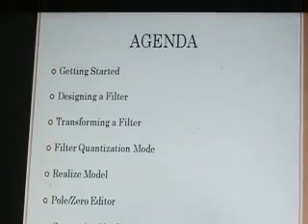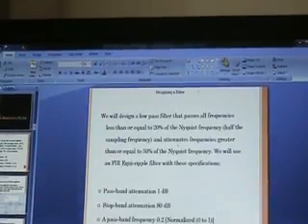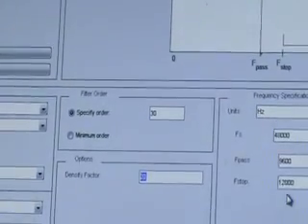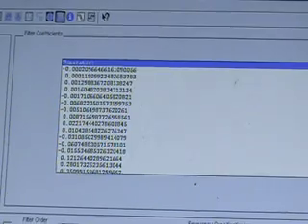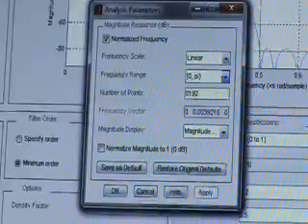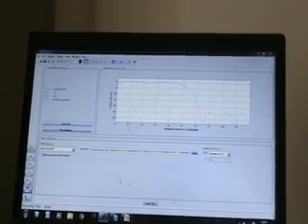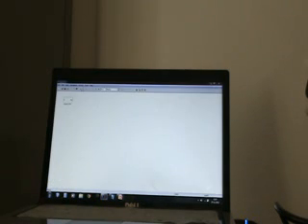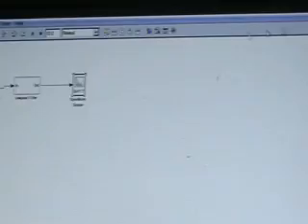FDAtool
This presents how to design filter using FDA tool and how to extract verilog code from FDA tool. This is presented by BITS, Pilani Hyderabad students under the guidance of Dr. S. K. Sahoo.